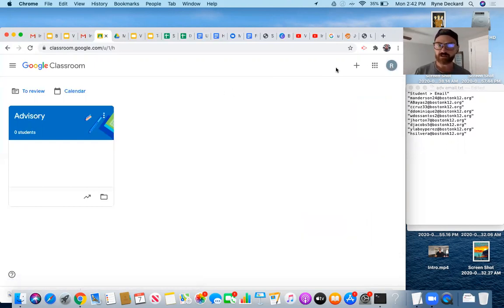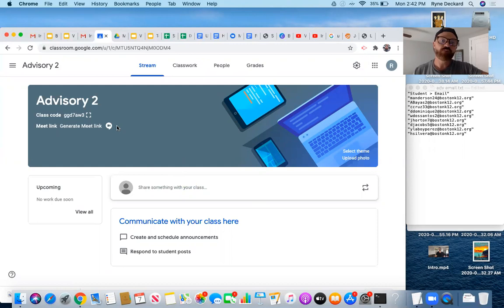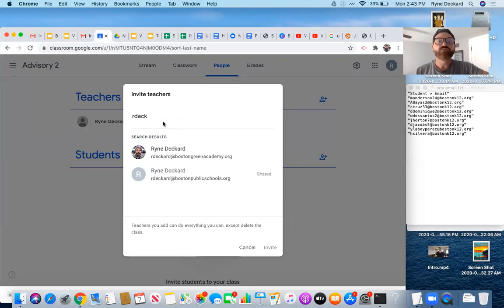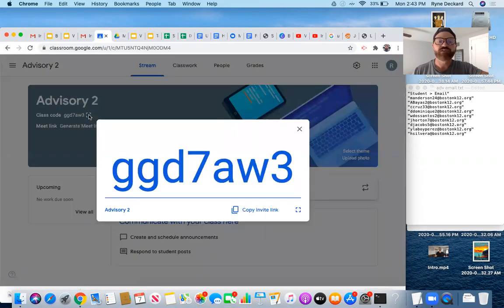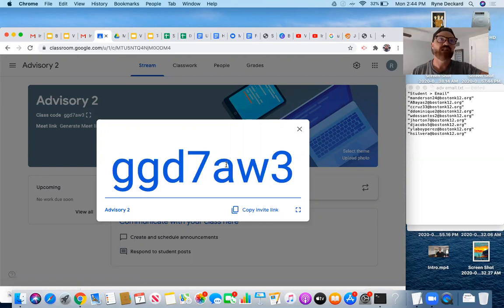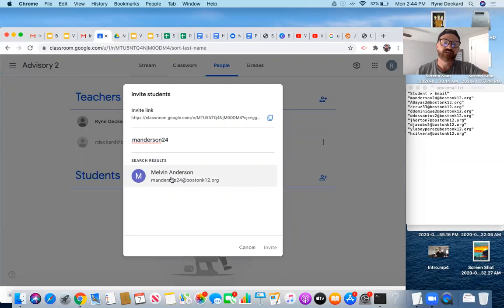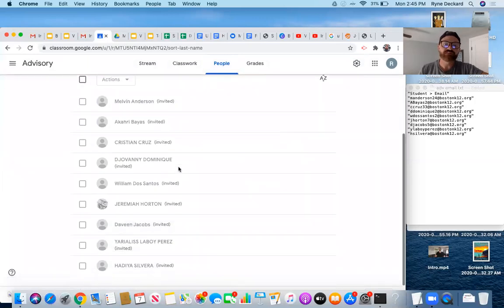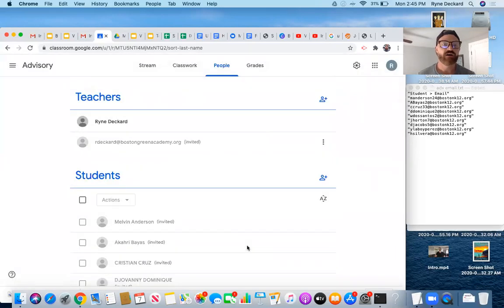BGA Nuances of Google Classroom